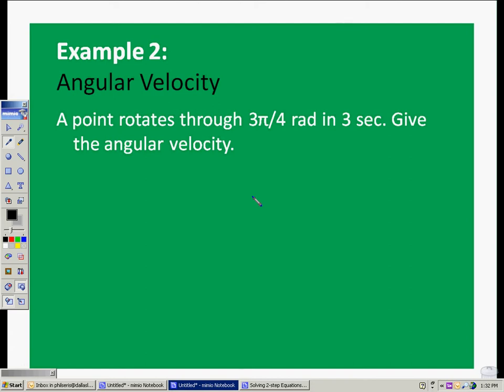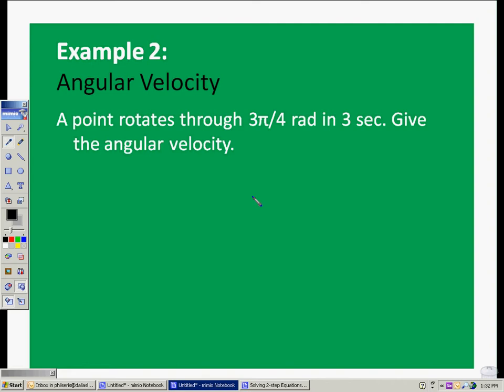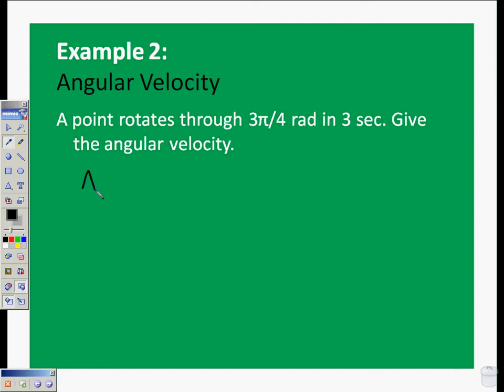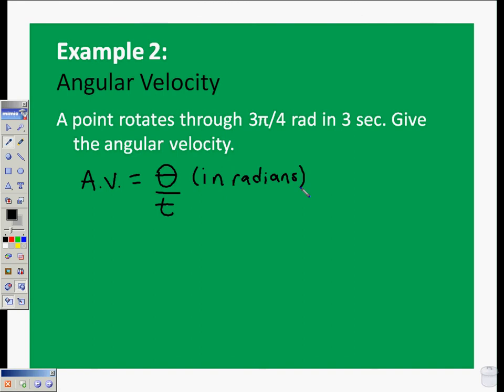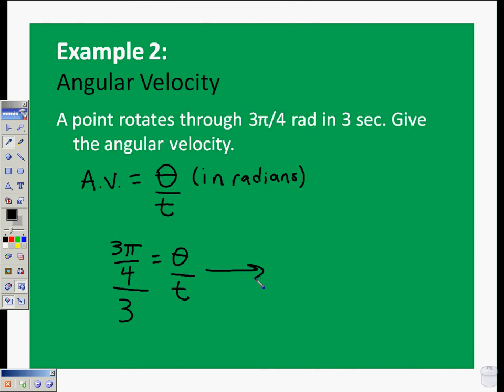Angular Velocity.avi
In this video, I will show you how to find angular velocity.